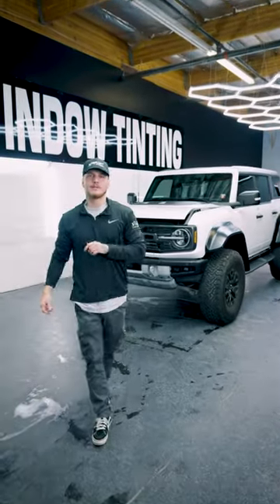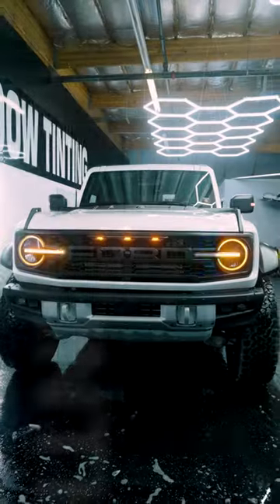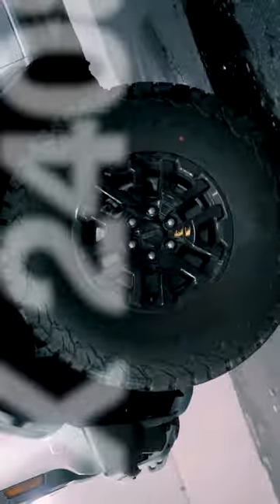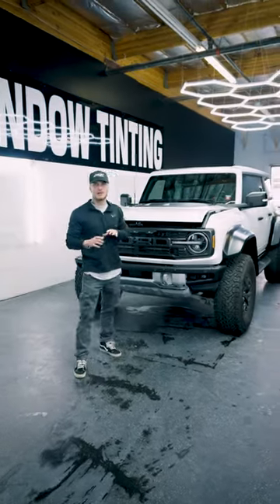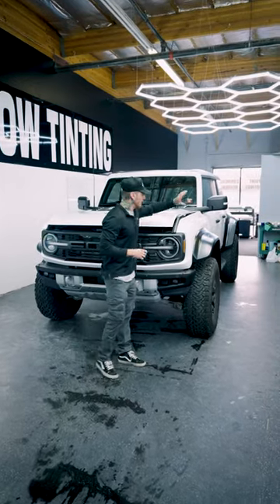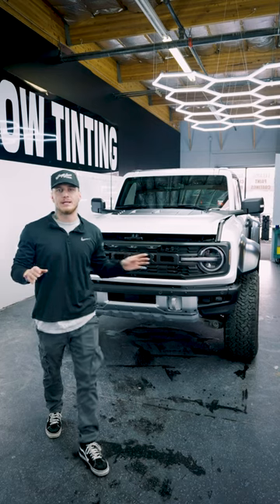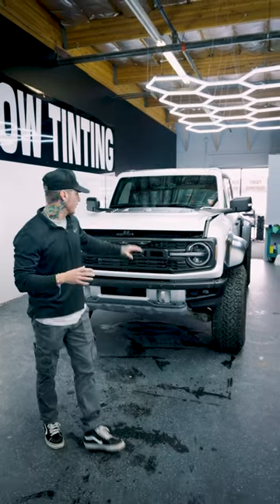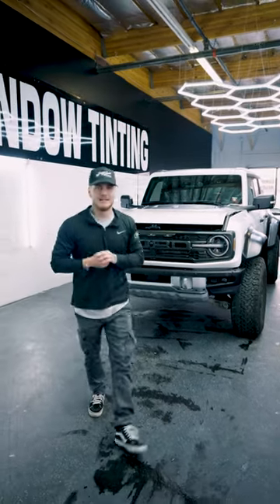Tint Shoppe Ford Bronco